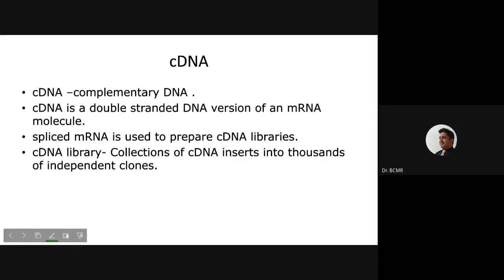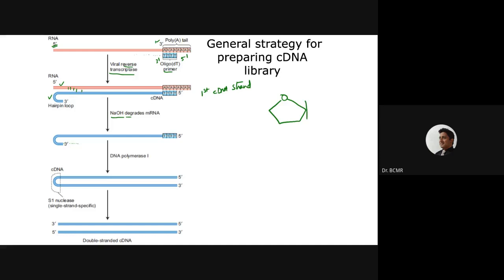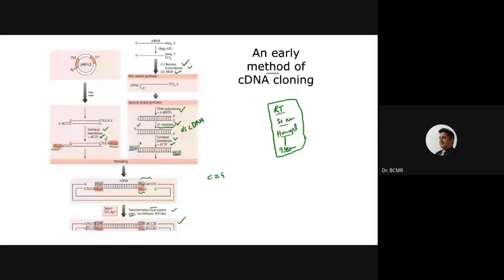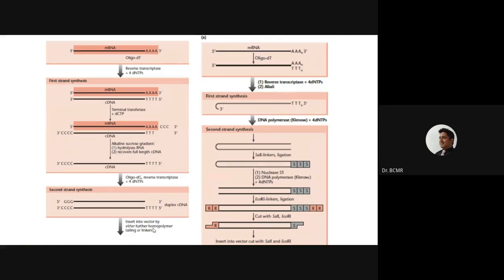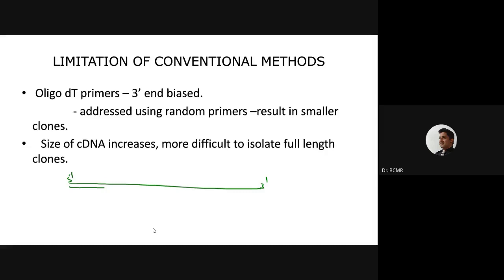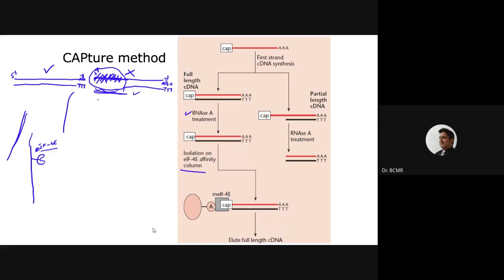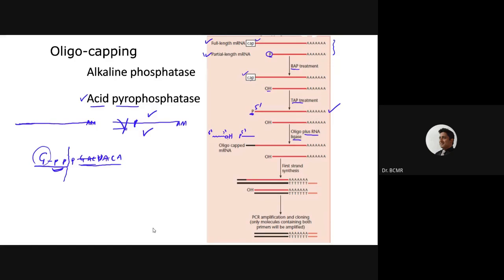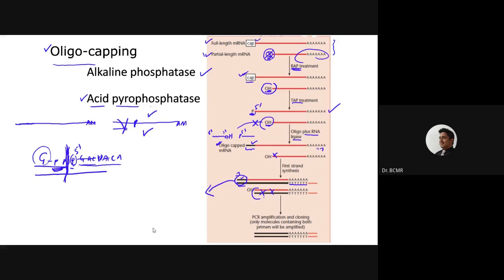2020 09 20 at 23 34 GMT 7 rDNA Class cDNA library 2020 09 20 at 23 34 GMT 7